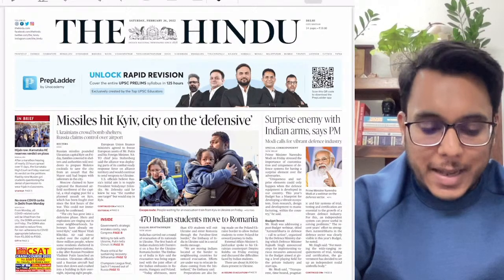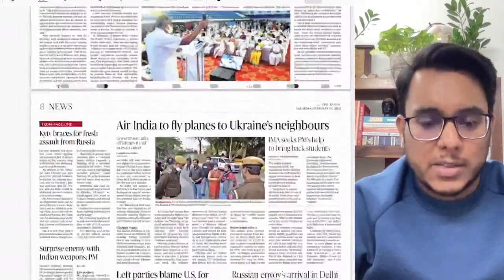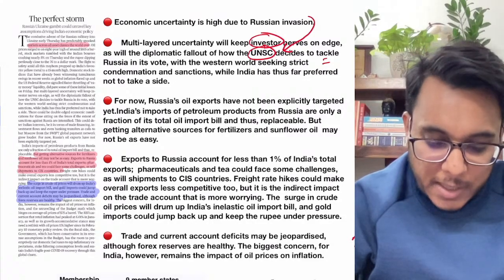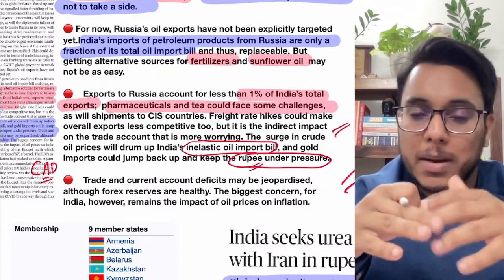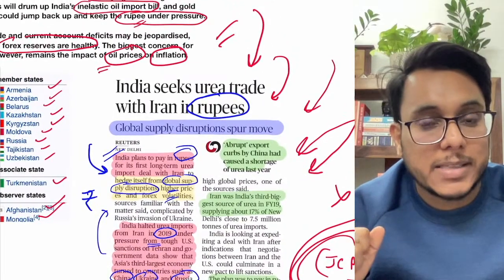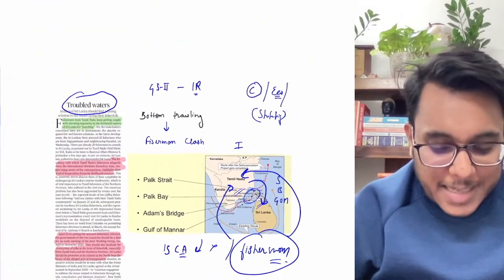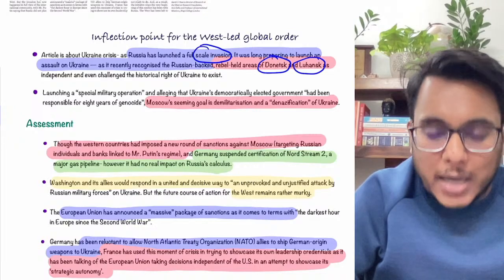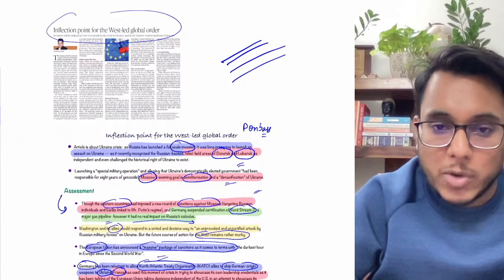26th February 2022 | The Hindu newspaper analysis | Daily current affairs 2022 | UPSC 22 preparation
26th February 2022 | The Hindu newspaper analysis | Daily current affairs 2022 | UPSC 22 preparation

26th February The Hindu Newspaper analysis:-  The Hindu Daily Current Affairs 2022 and  Newspaper Analysis covers important articles, this video provides a live comprehensive analysis of "The Hindu" newspaper, along with other relevant news articles selected from Indian Express. The analysis will help in making your answers more concrete, Highly relevant for UPSC/CSE IAS and other competitive exams.

Check out the 26 Feb 2022 newspaper analysis of "The Hindu"

Notes and other information are shared in our Telegram channel.

Topics covered:-
1. Newspaper Overview. 00:01
2. GS Fodder. 05:49
3. MCQs. 06:34
4. The perfect storm + India seeks urea trade with Iran in rupees (TH). 08:07
5. Troubled waters (TH). 19:51
6. Inflection point for the West-led global order (TH). 28:14

the hindu
editorial analysis

Get your subscription of The Hindu Newspaper from The Hindu official The Hindu)

We are not publisher or owner of this e paper, we suggest you please go to The Hindu official website For purchasing paid subscription and news updates.